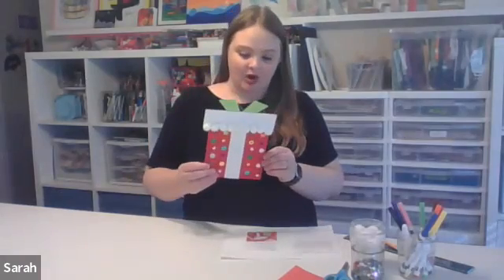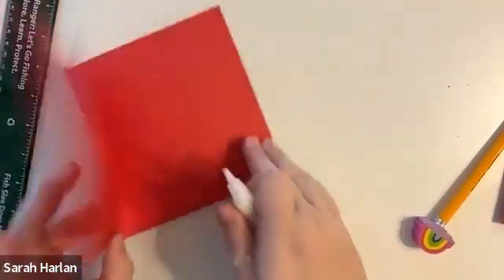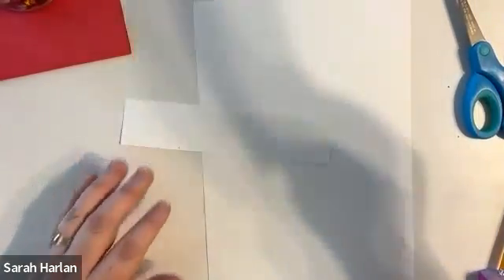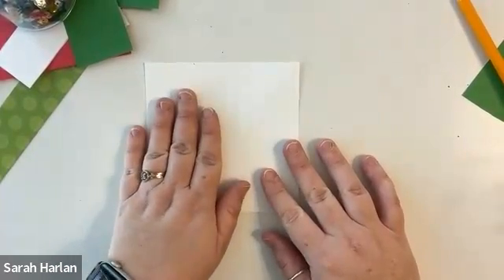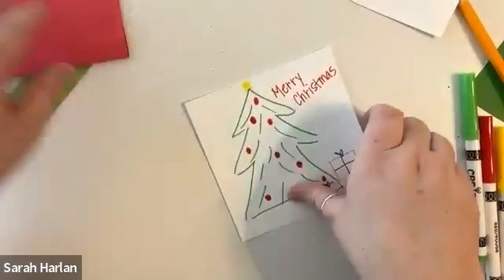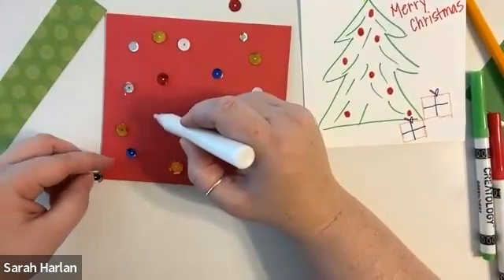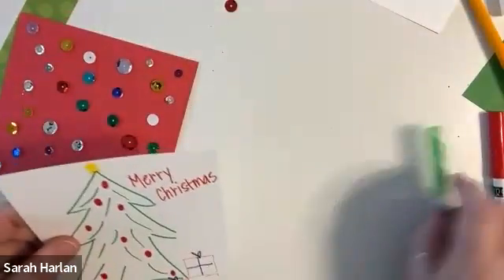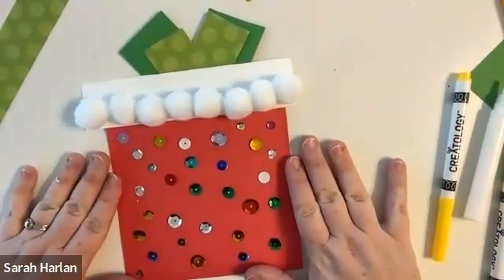Winter Workshop: Pop-Up Holiday Card | Michaels